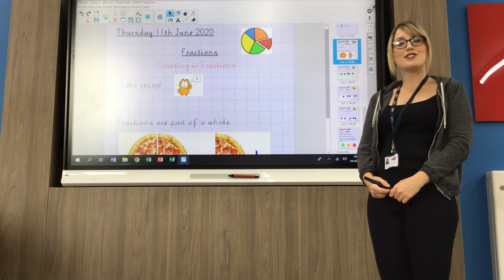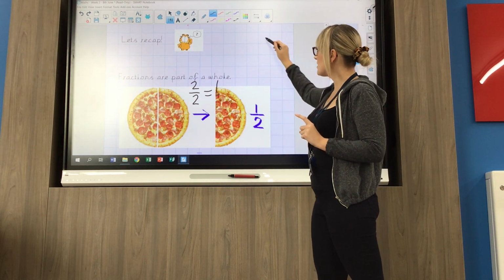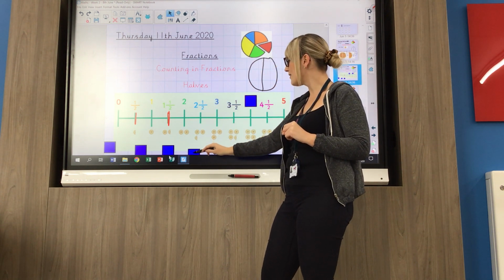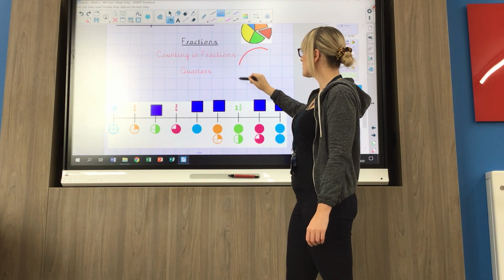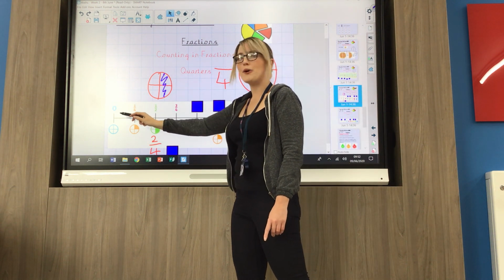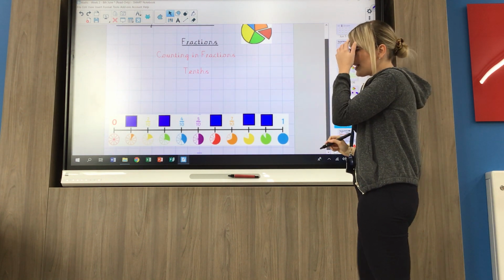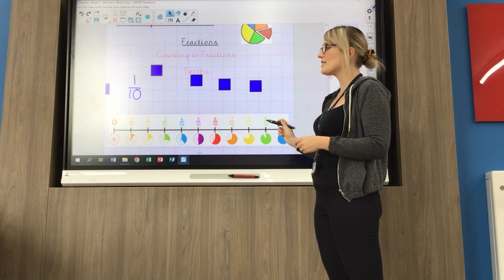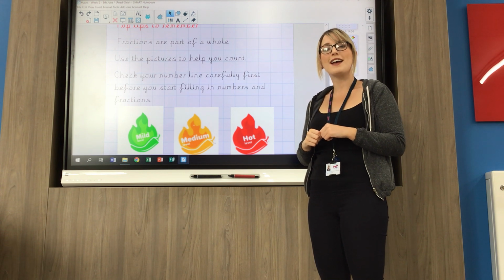11th June - Y3 - counting in fractions